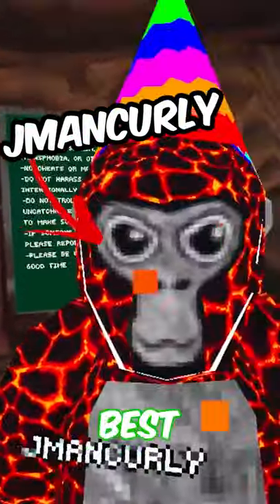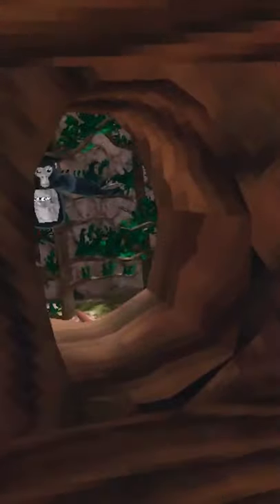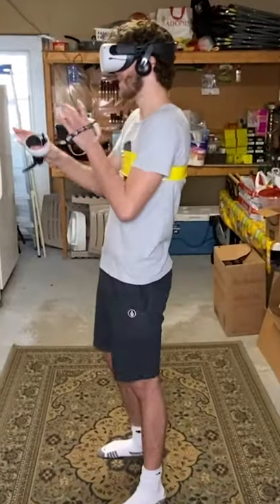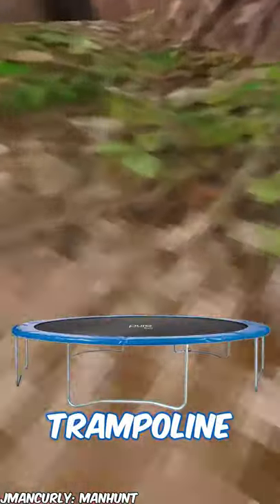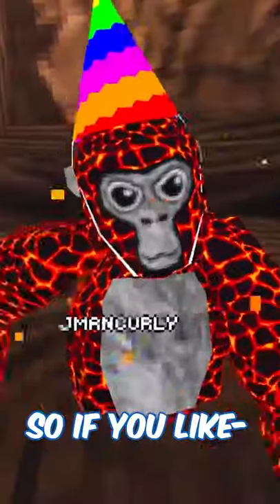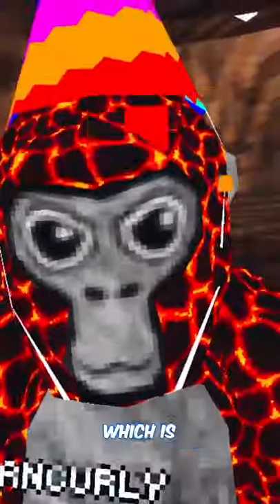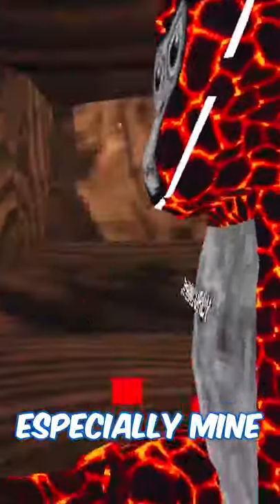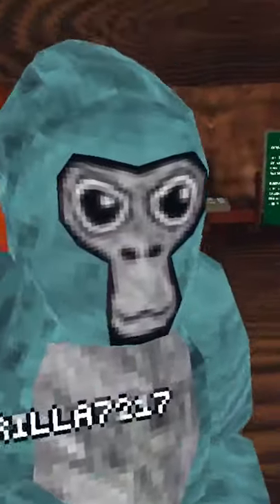Jmancurly accidently Ranks Gorilla tag 1/10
@jmancurly Ranks Gorilla tag.
Best Free games ranked